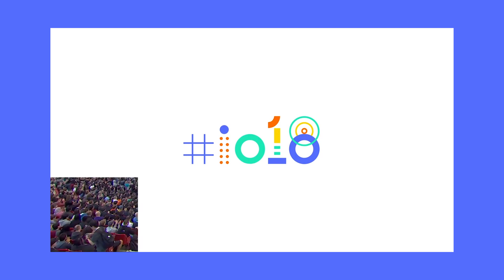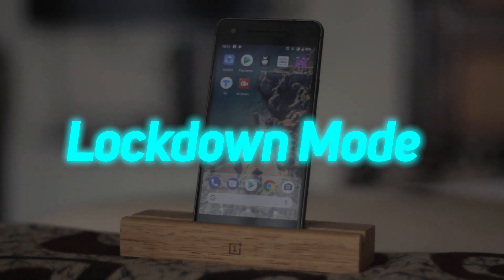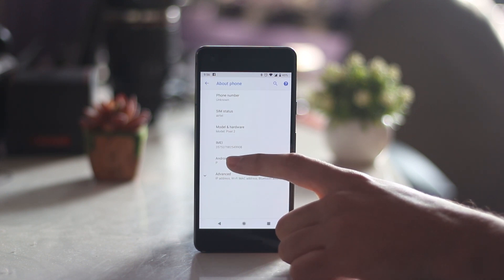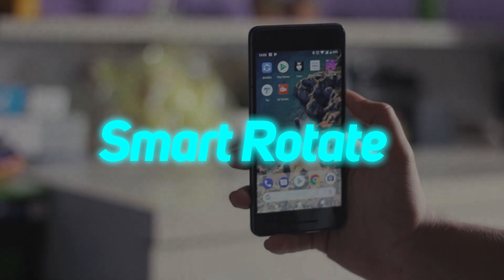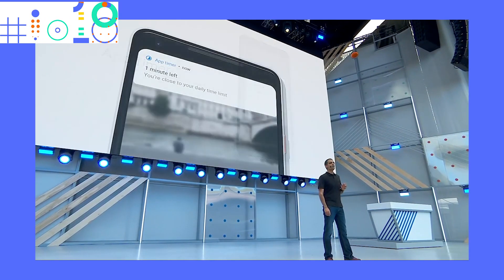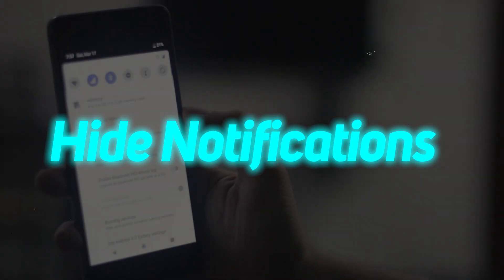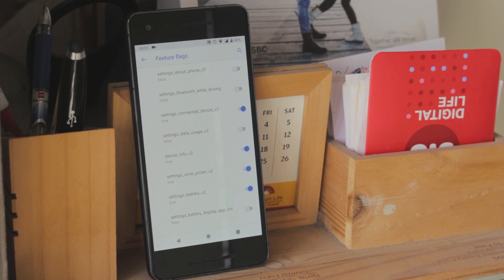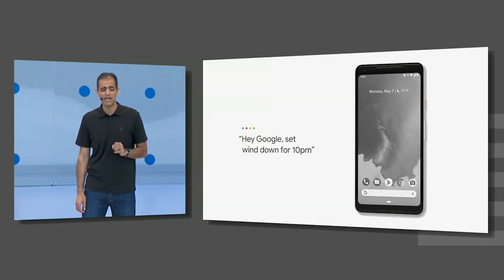7 Outstanding Features of Android P \\ What's new in Android P?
7 New Features of Android P
What's new in Android P?

Transcript:

Hello, guys namaste welcome back to androtrix!  Google recently had their Google IO event where they showcase the best software development they have been working on along with a gist of what the next Android will be like! And in this video I'm gonna show you the new/hidden/secret features of Android P. so without wasting any time, let's get started.

Starting off with the major update of Android P would be the gesture setting and the revamped recent apps menu. The apps now list in a horizontal format rather than the verticle to show the real-time preview of the app which is pretty useful. You can either swipe to navigate between these apps or you can directly use this button as a slider.

- Lockdown
If you are someone who is always worried about your phone being unlocked by your fingerprint when you are asleep this new feature on Android P would be a deal breaker for you. Lockdown feature can be enabled from Settings-Security and location- Lock screen preference. Once you toggle this on, you will see the new option in the power button menu of lockdown which basically means that once it is enabled the phone will only unlock when you enter your PIN/Pattern or passcode whichever you have been using.

- Battery Details
One thing I mentioned in my what's new video was that battery setting doesn't show individual battery consumption of apps anymore along with the graph but you can view them in the developer option which if you already don't know can be enabled by tapping the built number 7 times. In the developer options, you will see the "See android 8.0 battery settings" just click on it and it'll give you the details you need.

- You can also connect up to 5 Bluetooth devices now on which you can see in the Media output settings.
While we are in the developer option, I will show you another secret feature for which you need to go down in the networking section and select"Maximum connected Bluetooth audio device" what this basically does is that it allows you to have up to 5 Bluetooth device connected simultaneously. You obviously cannot play from all at one time but can switch instantly from this menu.

- Auto Rotate navbar setting
One of the best feature which I noticed recently was the auto rotate feature. Not the traditional auto-rotate feature which you have to turn on but a temporary feature which shows this rotate icon when you rotate the device. this is very useful when you come across a video on facebook or chrome. It will rotate the screen for that particular instance and then when you switch back to portrait I'll give you the option to do the same.

- Hide notifications directly from the notification bar
One thing I noticed only after using the Android P for a long time is that it automatically detects the app notifications which you often close directly from the notification bar and then gives the option to disable the app to send notifications on your device. Again a useful feature which is basically understanding your usage and giving you recommendations.

- See the animation in Slow motion
Android P has literally revamped all the animations on Android for good. I really loved the new animations and while I was at the developer options I stumbled across the Quick setting developers tiles which allows you to add various quick tile to your quick settings page. One of the best is window animation scale which basically slows down all the animations on your smartphone as I have been doing on the screen.

- Feature Flags.
Android P has revamped a lot of things in the settings app which you may or may not like. However, I got found an option to go back to android 8.0 style hidden in the developer option inside the feature flags. remember I told you that the battery settings has changed completely, we'll you can go old school by enabling this toggle. even the about phone menu has changed as you can see it over here but just toggle this on and you are back to the previous version. I'm very sure that these are here only for developer preview and will be gone when the android P is finally released but you can cherish these while it lasts as the Android P changes are here to stay.